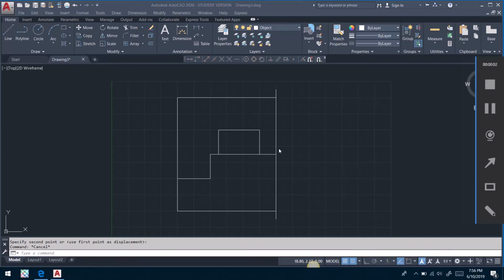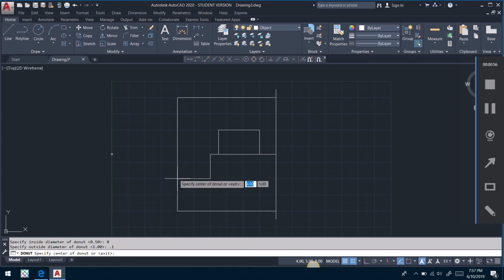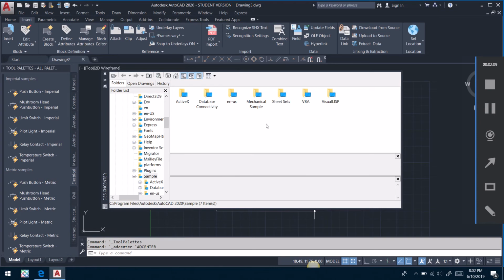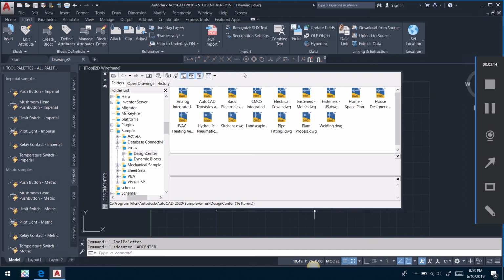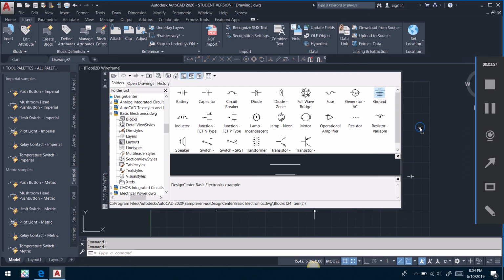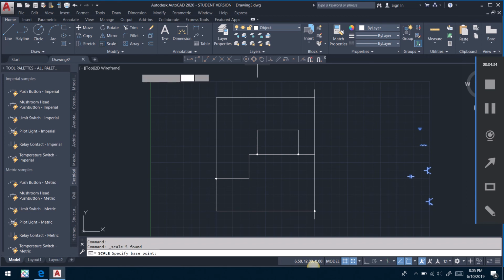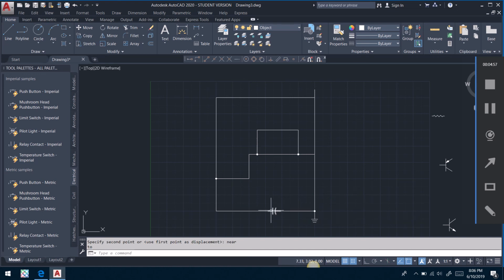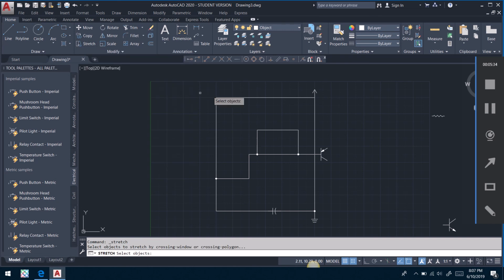Electrical Schematic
How to create an electrical schematic using blocks found in the Design Center in AutoCAD.